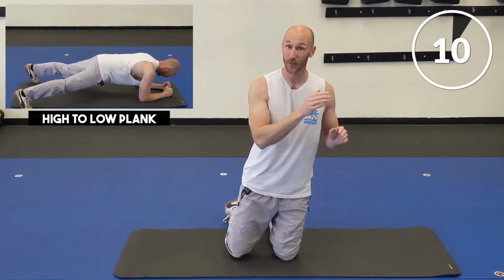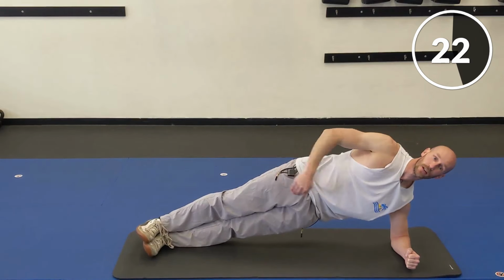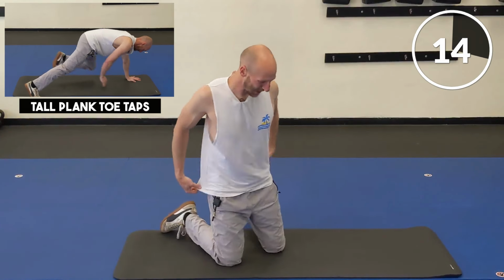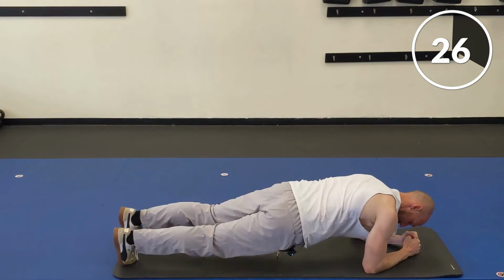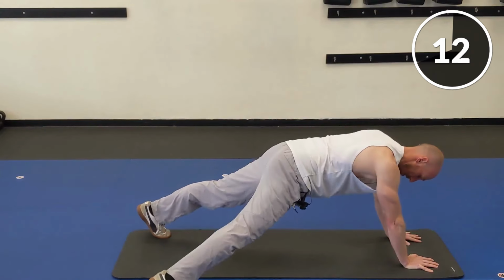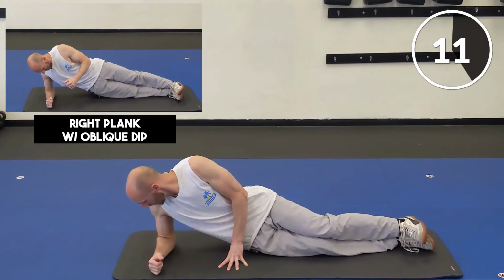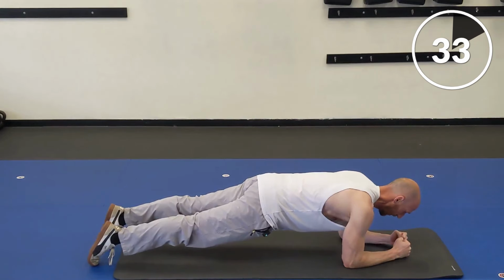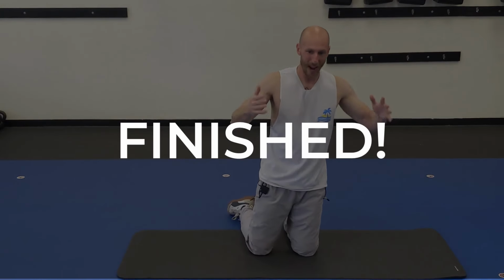10 Minute Killer Plank Workout - Home Six Pack Routine - No Crunches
Today's workout is an intense planks only challenge that you can complete in just 10 minutes. No crunches. No equipment needed. Minimal space required. Let's get after it!

Here are the 10 different plank variations we will be doing today:

0:00 - Get Ready!
0:32 - High To Low Plank
1:32 - Left Side Plank
2:32 - Right Side Plank
3:32 - Tall Plank Toe Taps
4:32 - Rocking Plank
5:32 - All Around The World Tall Plank
6:32 - Left Side Plank W/Oblique Dip
7:32 - Right Side Plank W/Oblique Dip
8:32 - See Saw Plank
9:32 - High To Low Plank W/Shoulder Taps

Good luck!

For your next challenge, check out this 6 minute push-ups only workout to pump up your chest: